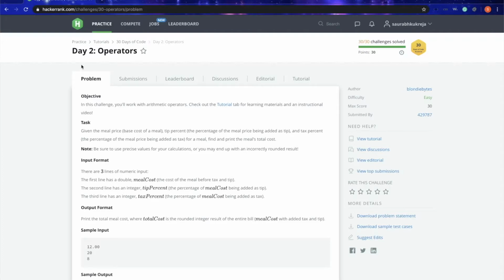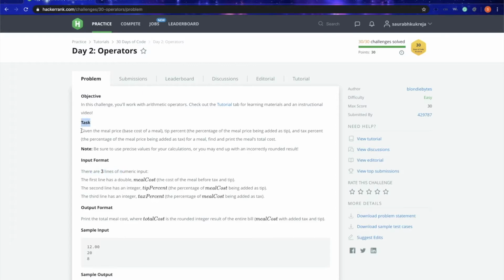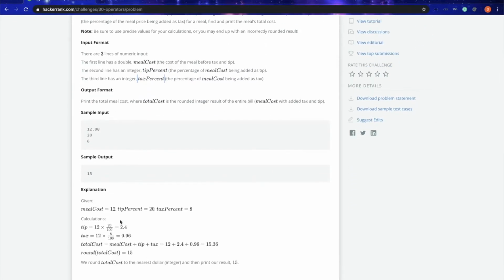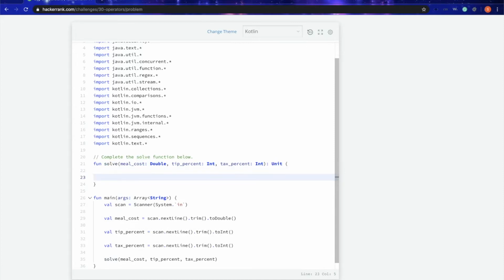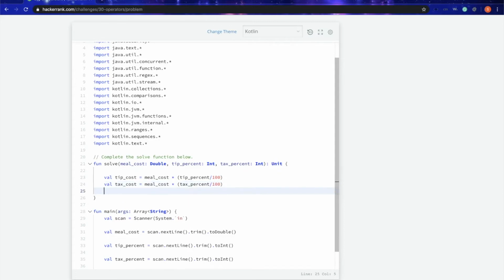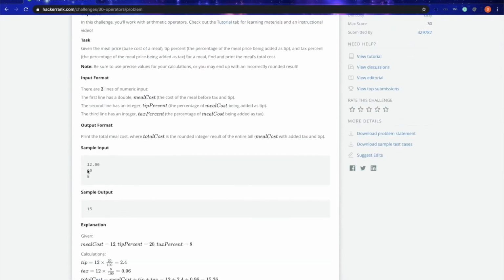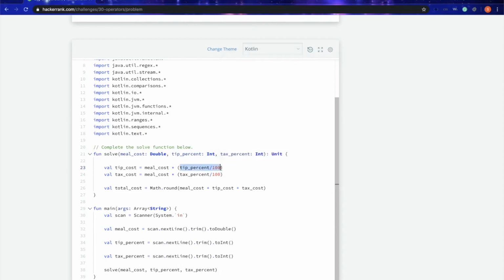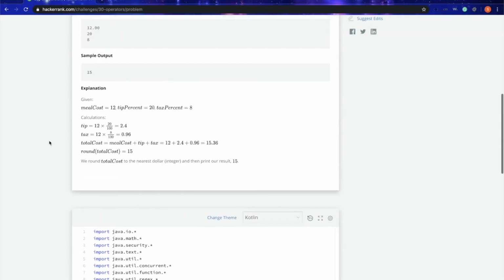Day 2 : Operators: Hacker Rank: Kotlin: Beginners